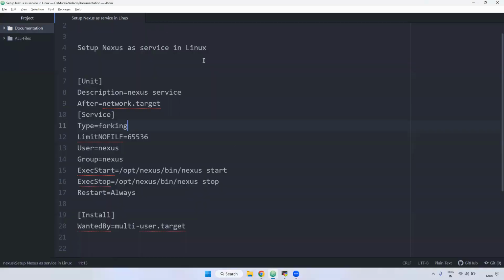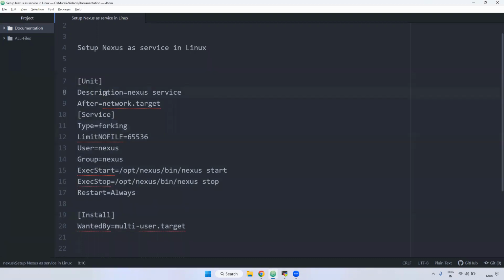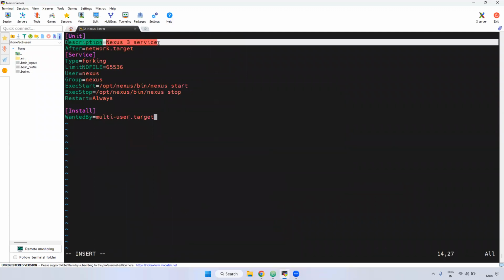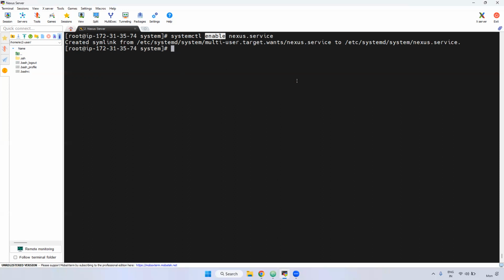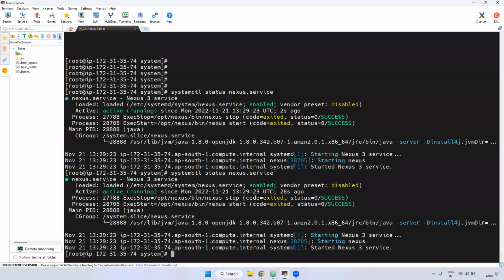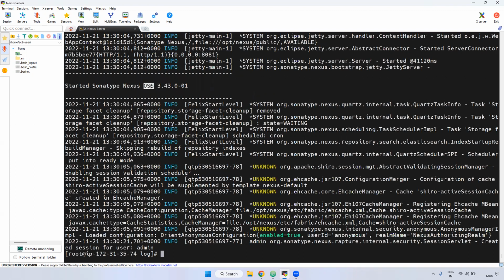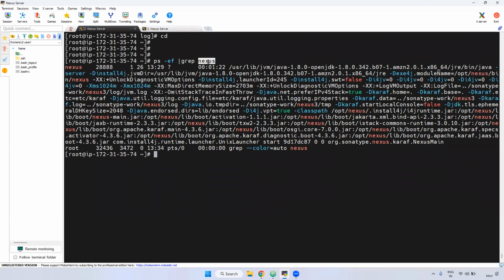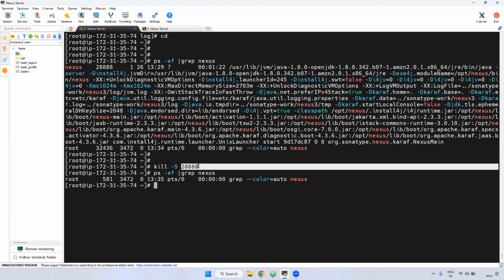Setup Nexus as service in Linux - TechWorld with Murali - Moole Muralidhara Reddy - Nexus Tutorial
Setup Nexus as service in Linux - TechWorld with Murali - Moole Muralidhara Reddy - Nexus Tutorial - + 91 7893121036
Full Course Urls:

Nexus Overview (2:55)
Installation of nexus in Linux (17:53)
Setup Nexus as service in Linux (14:12)
Nexus Dashboard Overview (13:16)
Creation of users and roles (6:14)
Integrating the nexus in maven (10:33)

We offer a range of subscription plans to choose from, including:
1 Month
3 Month
6 Month
1 Year